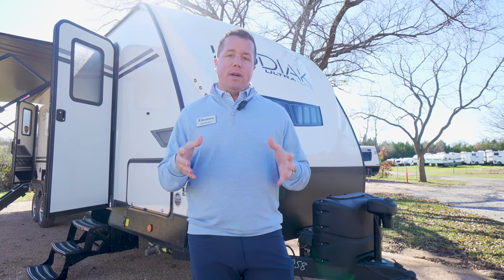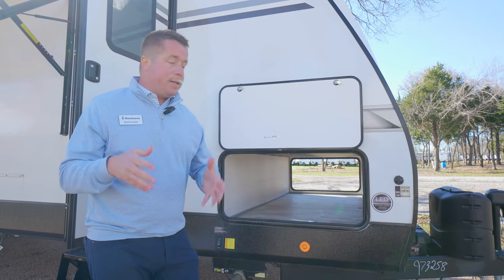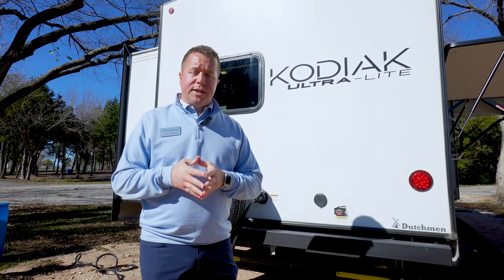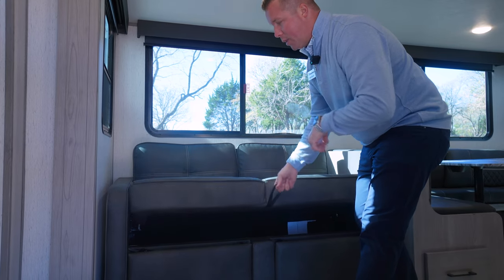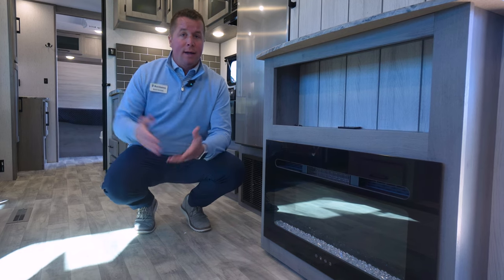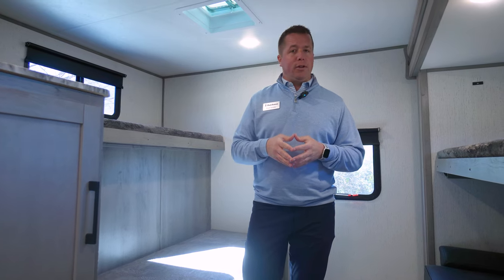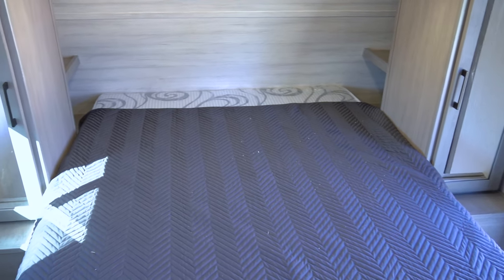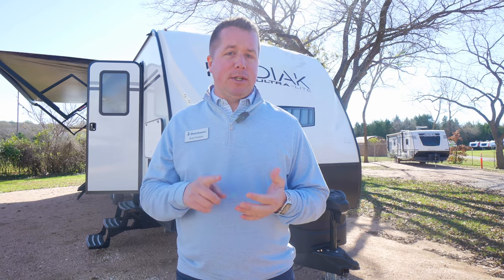2023 Kodiak Ultra-Lite 332BHSL || SLEEPS 9 Bunkhouse Camper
Howdy, Campers! Today’s walkthrough is on the 2023 Kodiak Ultra-Lite 332BHSL by Dutchmen RV. This spacious travel trailer makes camping with friends so much easier with double slides, a rear private bunkhouse, and master bedroom. Once you’ve set up at your campsite, prepare meals with the outside kitchen and relax under the 18’ power awning with LED lights. Everyone can meet in the main living area around the U-shaped dinette or on the sofa, while the fireplace and entertainment area tie everything together to make it all feel more like home.